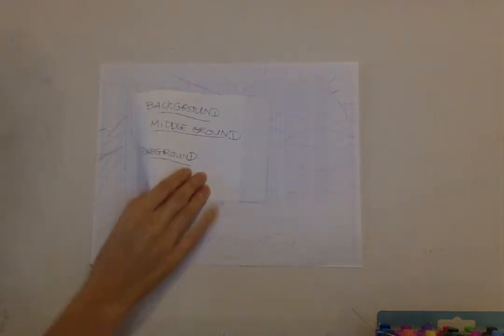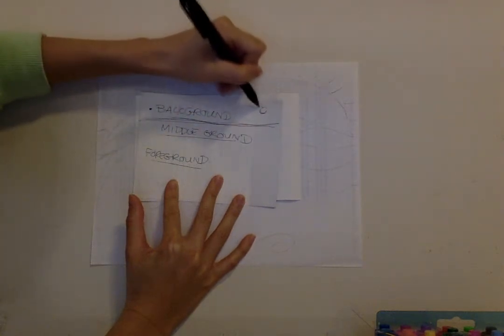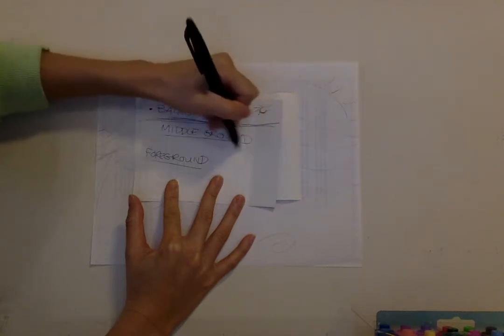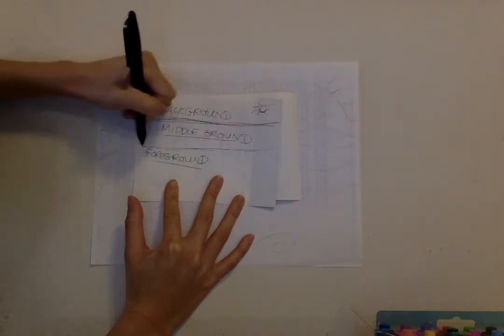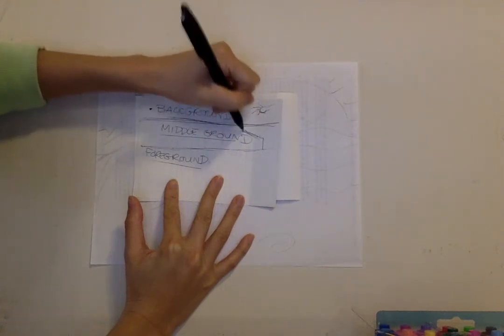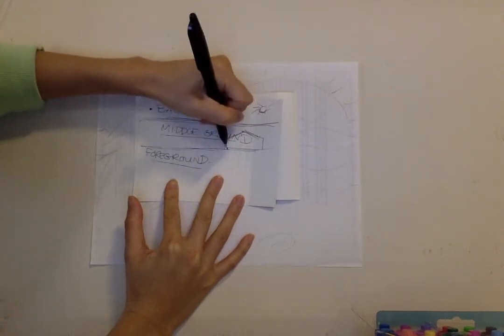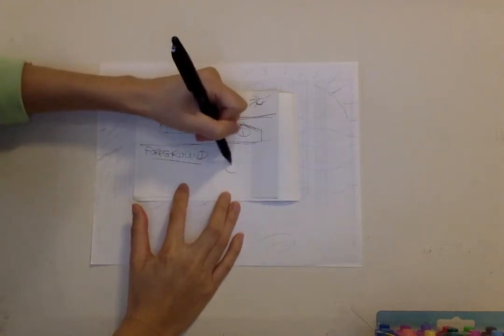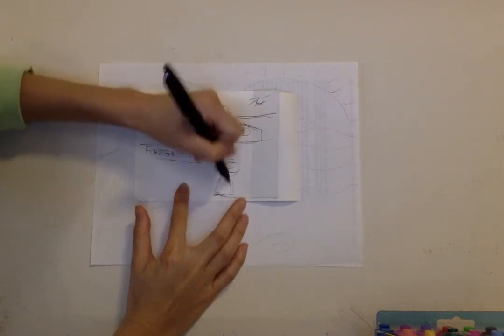STUDIO ART: Creating Space through Foreground, Middleground, Background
With pencil, we will sketch a scene of the ocean, the earth and the sun but create a sense of space by using Foreground, Middleground, Background. Use any colored materials to color in after!